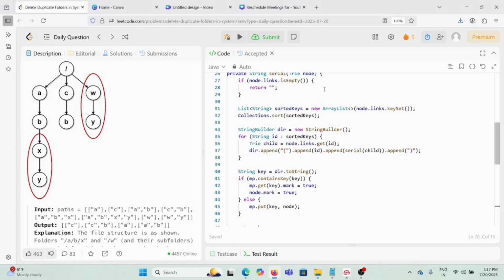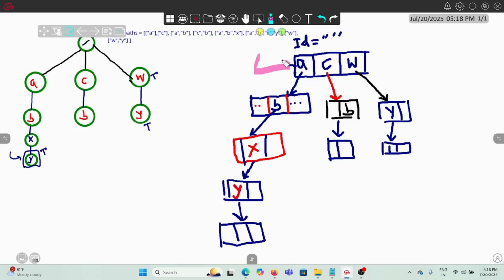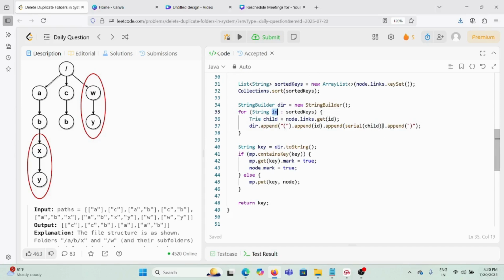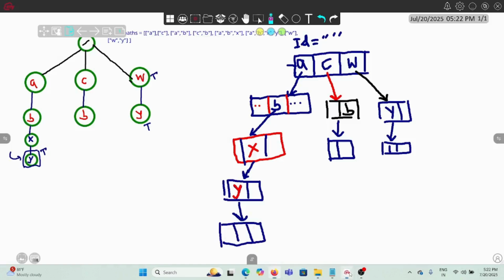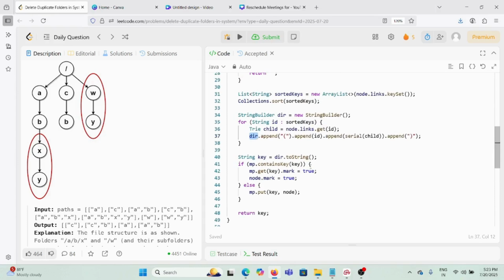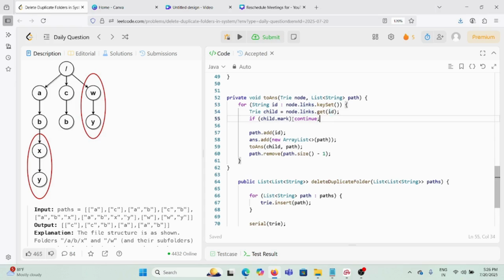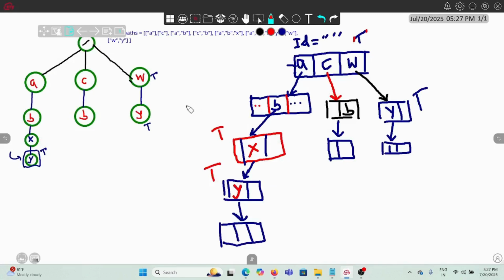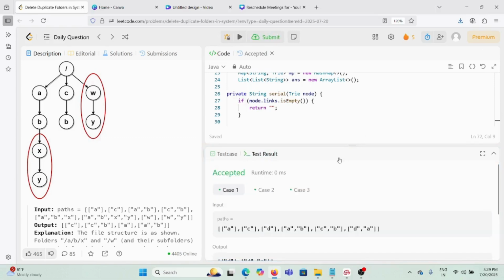Delete Duplicate Folders in System part 2|LeetCode 1948|Leetcode potd |today daily leetcode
Delete Duplicate Folders in System|LeetCode 1948|Leetcode potd |today daily leetcode|valid subsequence

1948. Delete Duplicate Folders in System
Delete Duplicate Folders in System
leetcode 1948

1948. Delete Duplicate Folders in System

Due to a bug, there are many duplicate folders in a file system. You are given a 2D array paths, where paths[i] is an array representing an absolute path to the ith folder in the file system.

For example, ["one", "two", "three"] represents the path "/one/two/three".

Two folders (not necessarily on the same level) are identical if they contain the same non-empty set of identical subfolders and underlying subfolder structure. The folders do not need to be at the root level to be identical. If two or more folders are identical, then mark the folders as well as all their subfolders.

For example, folders "/a" and "/b" in the file structure below are identical. They (as well as their subfolders) should all be marked:

1948. Delete Duplicate Folders in System, leetcode 1948 in java, Must do DSA , top 20 Google interview questions, top 20 Google interview questions, Must DO MAANG PROBLEM,
leetcode potd.